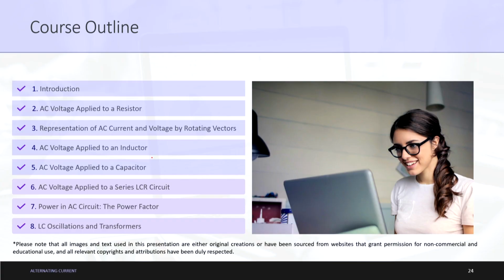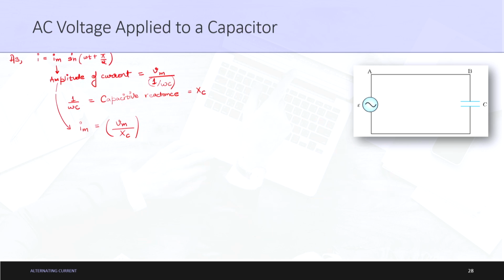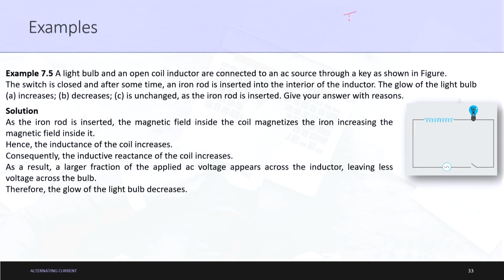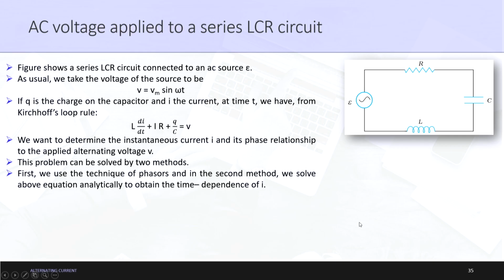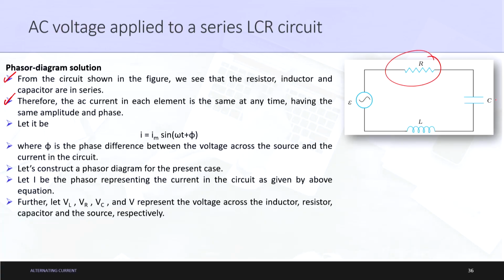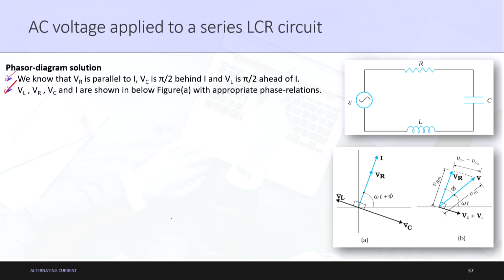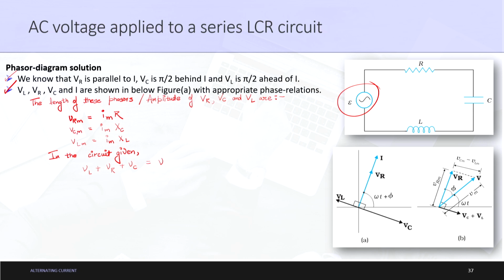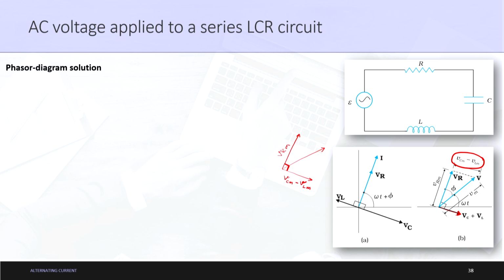AC Voltage Applied to a Capacitor (Contd.) Lecture 3 Part 1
Subject: Physics
Programme Name: Alternating Current
Course Name:  ICAR

In this video, we have covered detailed capacitor behavior with AC voltage, focusing on voltage response, frequency dependence, and current characteristics.

📡 Key Features:
Syllabus-focused Content